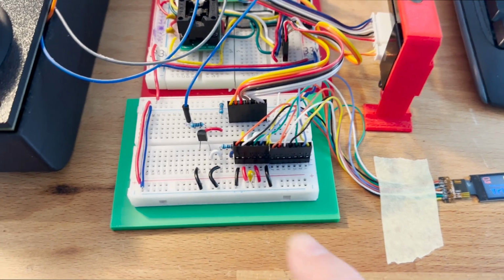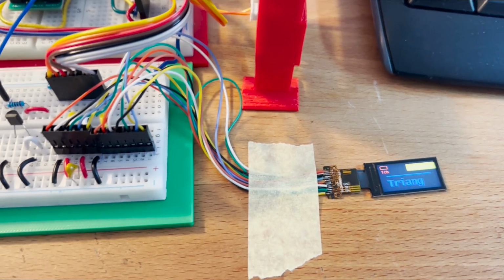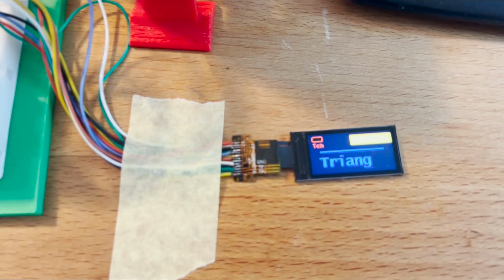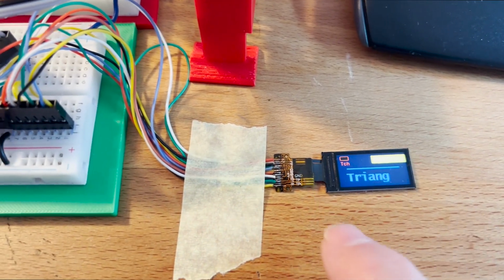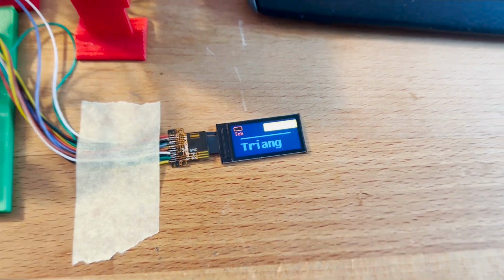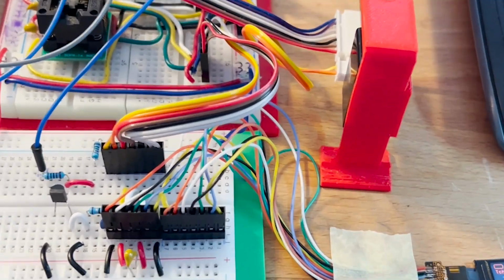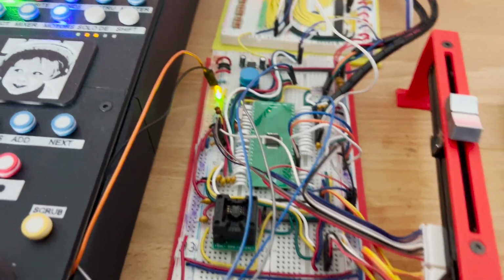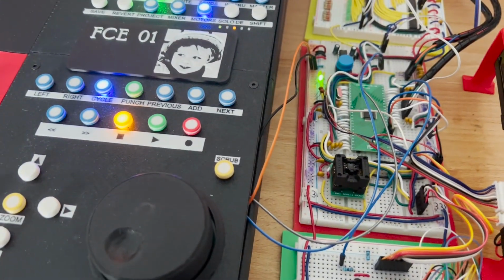DIY MIDI Remote Controller - New Strip - Part 1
Hello, I start with this video a new mini series of 3 eposodes where I will show the first iteration of the new 02 consol version. in this new version I have reworked some aspect of the strip to iòprove functionality and ergonomic aspect.